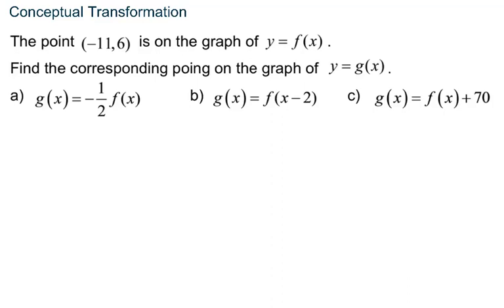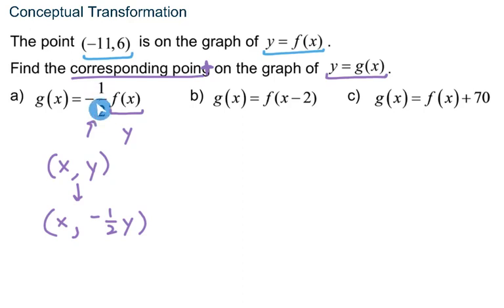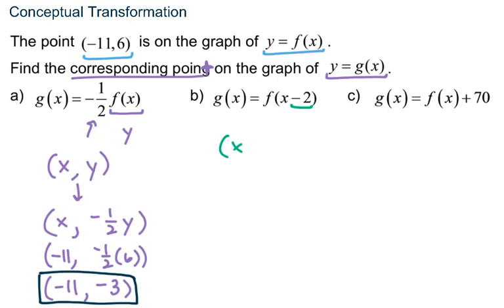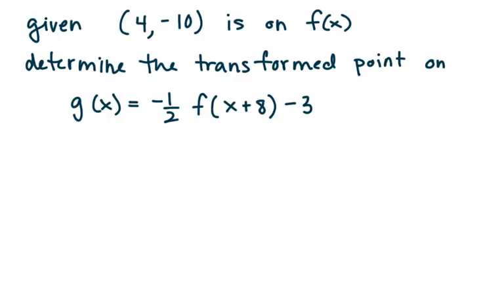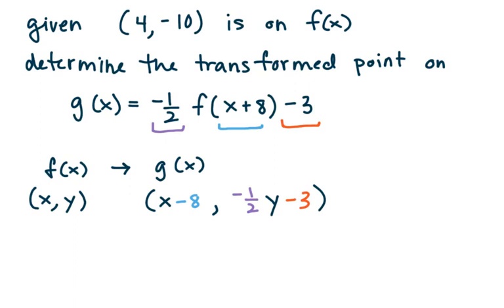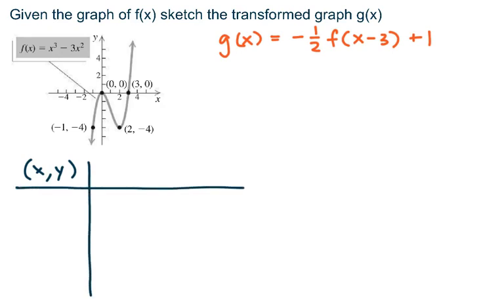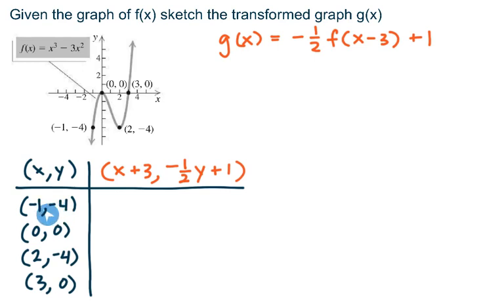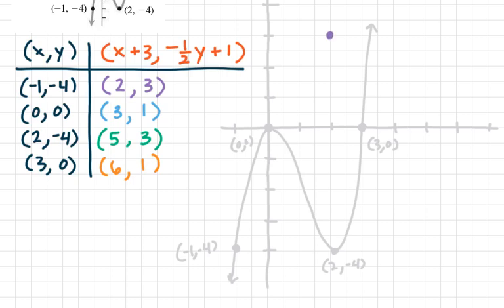171 - Unit 2 - 2.5e Transforming a point given a transformation in function notation, conceptual